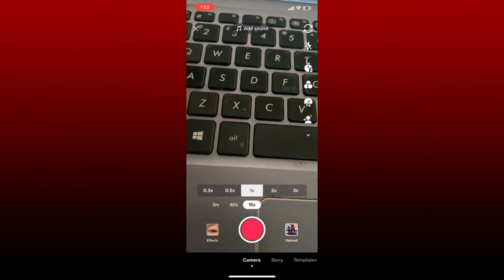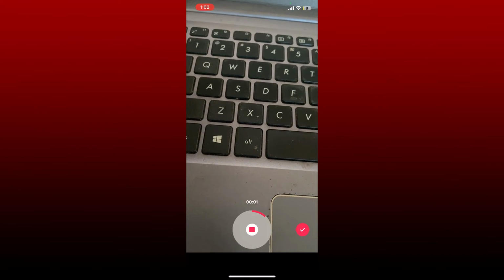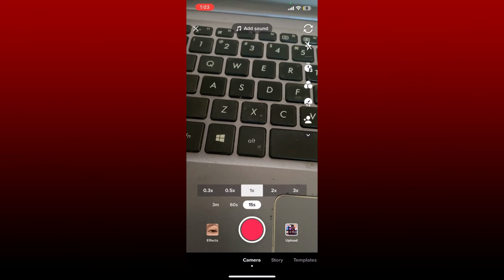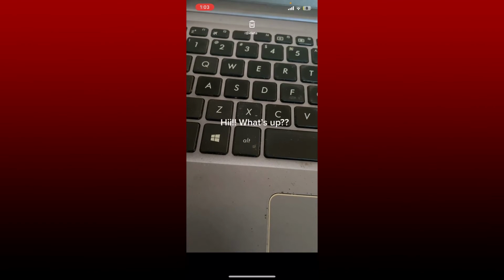How to Add and Use Siri Voice on TikTok 2023?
Make your TikTok videos even more unique with this tutorial on how to add Siri's voice to your videos. In this easy-to-follow guide, we'll show you how to use Siri's voice to add commentary, jokes, or even music to your TikTok videos. With just a few simple steps, you'll be able to add Siri's voice to your TikTok videos and stand out from the crowd. So why wait? Learn how to add Siri's voice to your TikTok videos today and take your content to the next level!

CHAPTERS
0:00 - Intro
0:25 - How to Add and Use Siri Voice on TikTok
1:27 - Outro